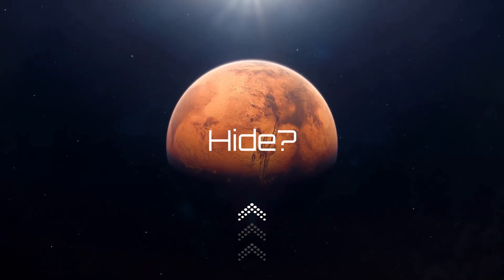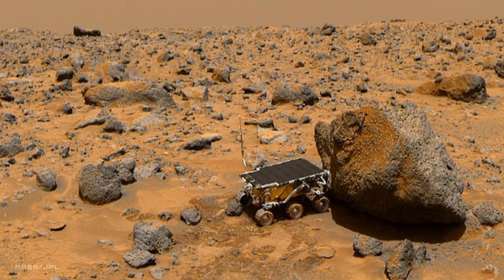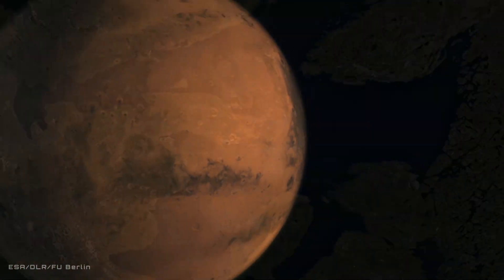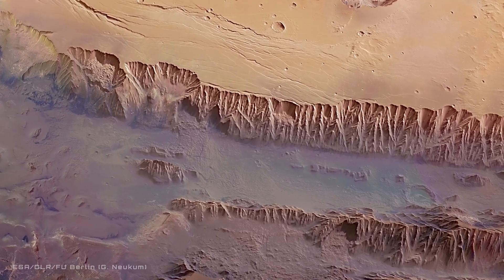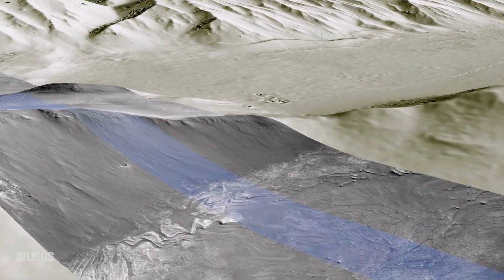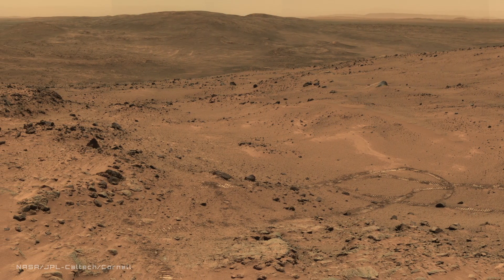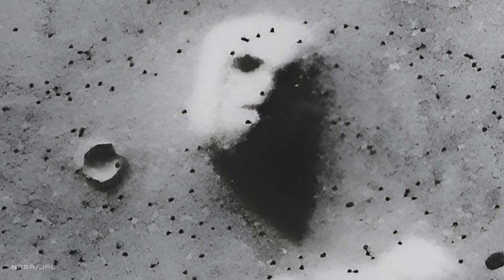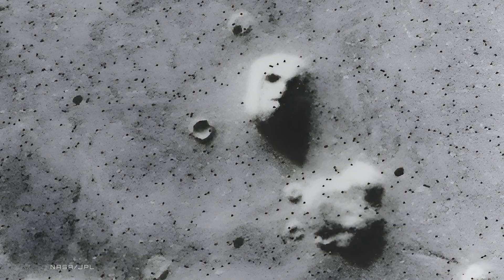Mars: Why It Looks So Weird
🔥 Unbelievable Mars Images You NEED to See! 🔥 Discover NASA’s most jaw-dropping high-resolution Mars images that unlock the hidden secrets of the Red Planet. From the historic Sojourner rover at Yogi Rock—the first ever to traverse the Martian surface—to the mysterious Face on Mars that has ignited debates among scientists and enthusiasts, each frame brings you closer to the awe-inspiring wonders of Mars.

In this video, embark on an epic cosmic journey as we explore:

Sojourner & Yogi Rock (00:15 - 01:48): Relive the groundbreaking mission that paved the way for Mars exploration.

Korolev Crater (01:48 - 03:07): Witness an ancient Martian lake of frozen water that hints at a watery past.

Valles Marineris (03:07 - 04:52): Marvel at the largest canyon in the solar system—so vast it dwarfs Earth’s Grand Canyon.

Everest Panorama (04:52 - 06:49): Immerse yourself in Spirit’s 360° panoramic view that captures Mars’ majestic landscapes.

Cydonia Face (06:49 - 09:22): Delve into the enigma of the iconic Face on Mars that still haunts explorers and theorists.